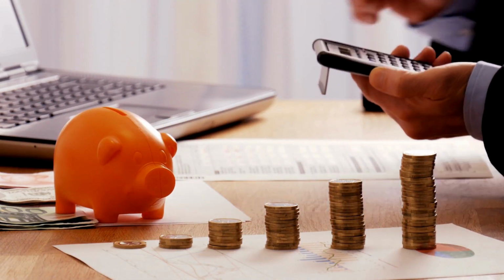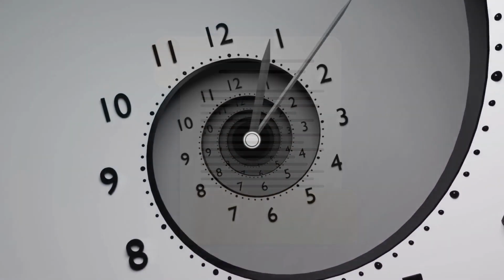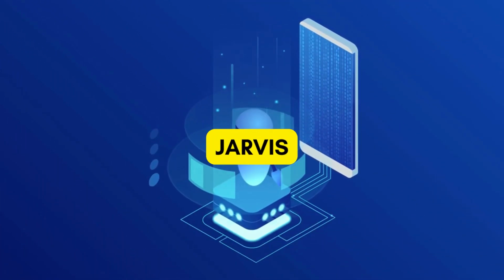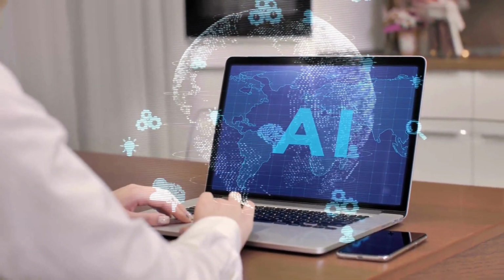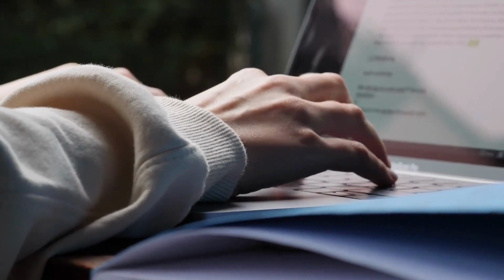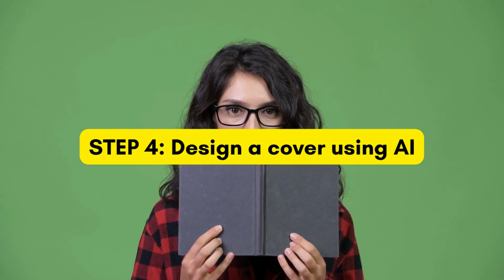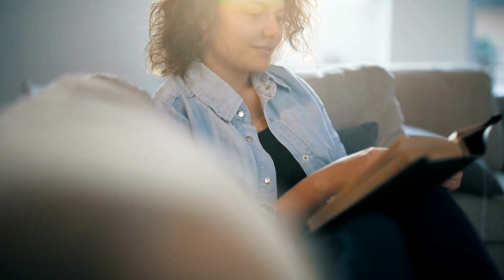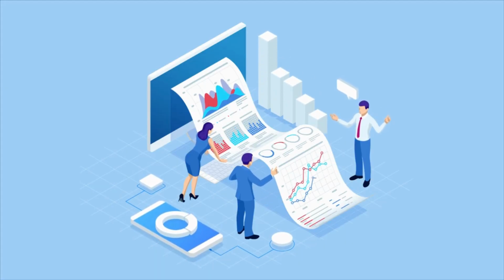How to Make Passive Income Publishing E-Books (with chatgpt ai)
In this video, we provide a comprehensive guide for aspiring authors on how to publish eBooks and make money from it using AI. We cover everything from finding a profitable topic, generating ideas using AI tools like Chat GPT 3 and Jarvis, writing your eBook using AI, designing a professional-looking cover with Canva, publishing on Amazon, and marketing your eBook to reach your target audience. With step-by-step instructions and practical tips, this video is perfect for anyone looking to break into the world of self-publishing and earn money from their writing.